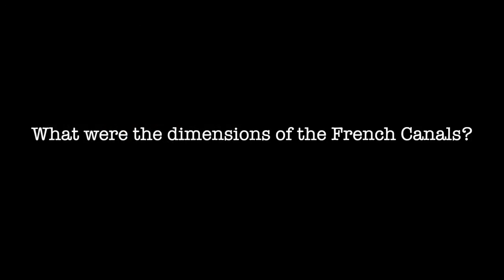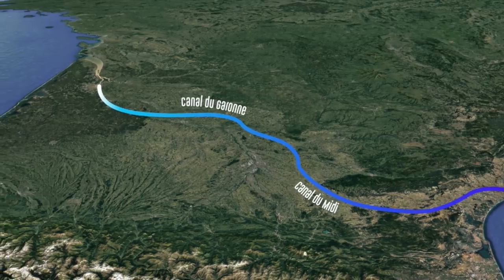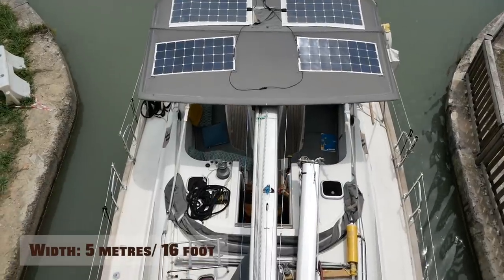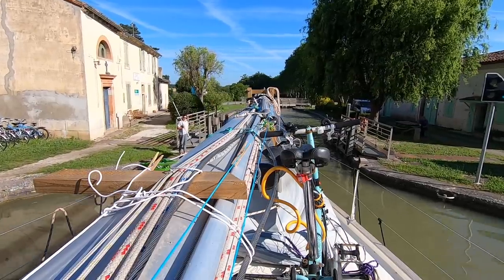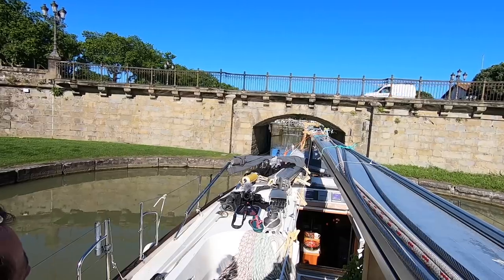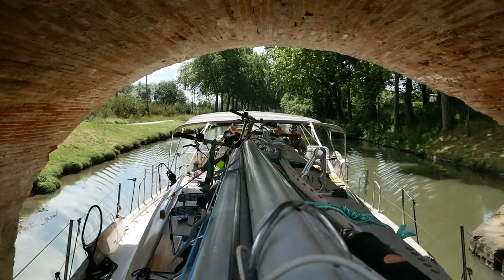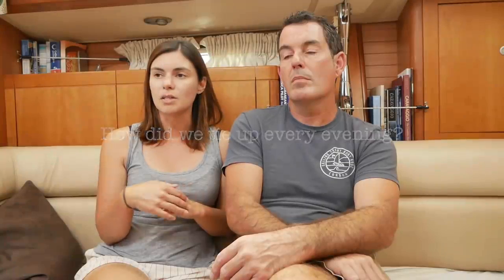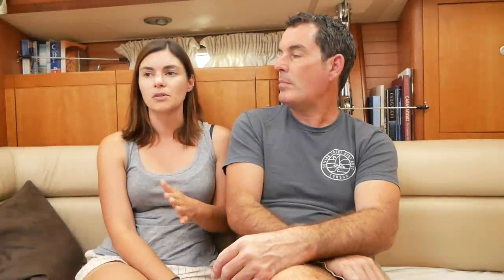The most UNDERRATED trip we ever did! French Canals| Patreon Q&A | Part 1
How to do the French Canals by sailboat?! Before we journeyed from the Mediterranean to the Atlantic side of France by sailboat, we had a LOT of questions. Plenty of boaters choose to unstep their mast and transit the Canal de Garonne and Canal du Midi, but there weren't many videos on YouTube giving us the practical advice and information we were seeking. So, we hope to address that with today's Q&A, brought to you by our lovely Patrons! Hope you enjoy this episode!
Cheers,
Nick & Terysa

Timestamps:
01:53 What were the dimensions of the French Canals?
07:50 What were the fees for the French Canals?
10:40 What were the rules of the road/canal etiquette for the French Canals?
12:59 Were the locks in France automated?
15:48 What is the speed limit on the French Waterways?
15:55 How did we tie up every evening?
16:00 What are the hours of operation in the French Canals?
19:05 What was the availability of diesel, pump out facilities & provisions on the canals?
20:50 Sailboat mast transport for the french canals Med to Atlantic
21:30 How to transport mast on sailboat on the french canals